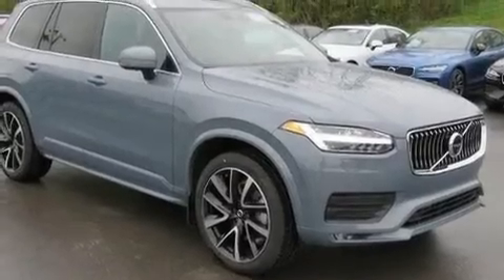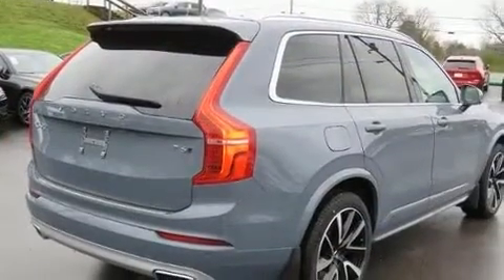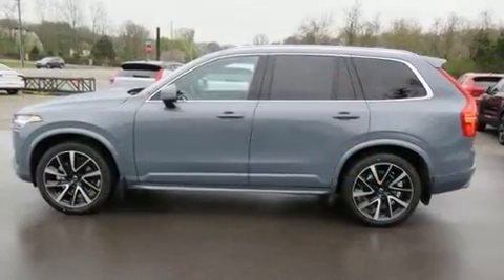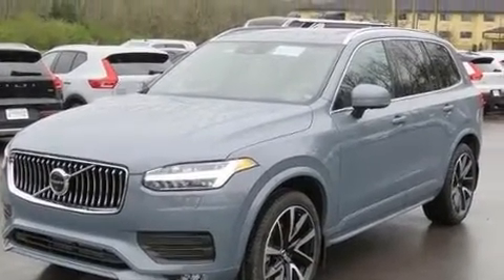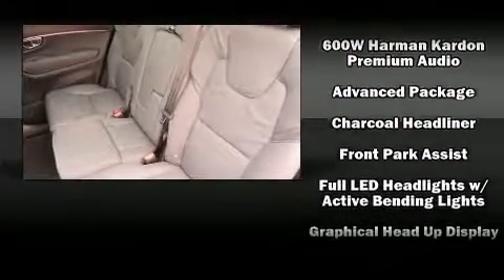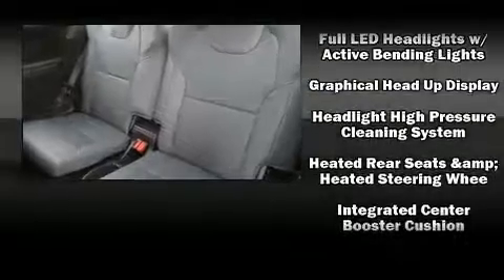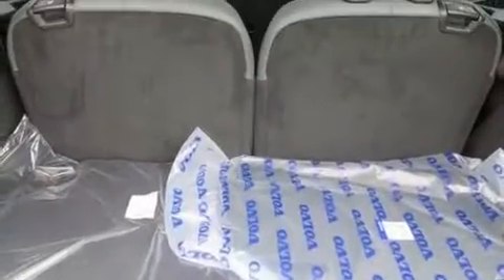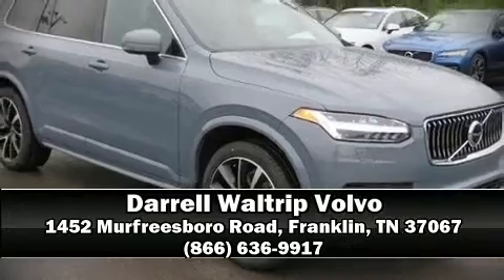2020 Volvo XC90 T6 Momentum 7 Passenger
You can expect a lot from the 2020 Volvo XC90. Turbocharger technology provides forced air induction, enhancing performance while preserving fuel economy. Volvo prioritized fit and finish as evidenced by: leather upholstery, a rear window wiper, an automatic dimming rear-view mirror, a power rear cargo door, lane departure warning, blind spot sensor, and power seats. For drivers who enjoy the natural environment, a power moon roof allows an infusion of fresh air. Volvo also prioritized safety and security by including: head curtain airbags, front side impact airbags, traction control, brake assist, anti-whiplash front head restraints, a security system, an emergency communication system, and 4 wheel disc brakes with ABS. All wheel drive enhances stability in unpredictable circumstances. Our sales reps are extremely helpful & knowledgeable. We'd be happy to answer any questions that you may have. Come on in and take a test drive!